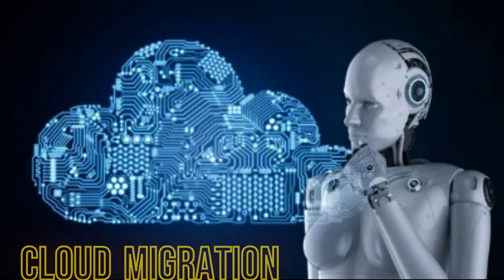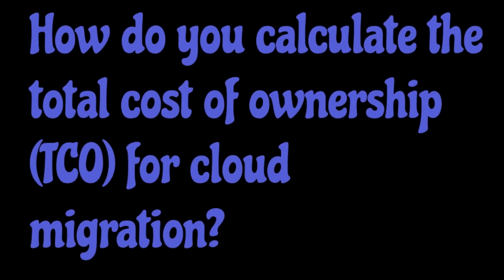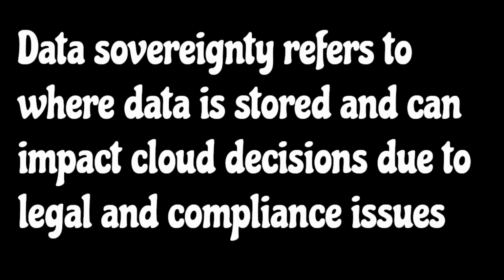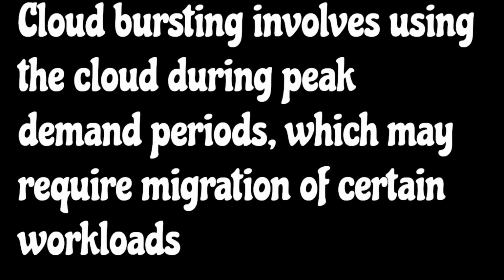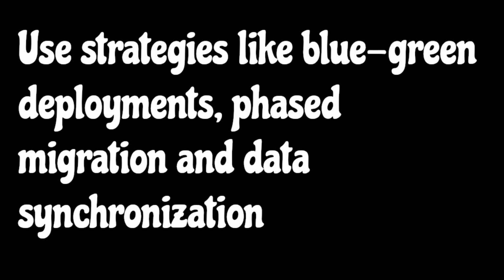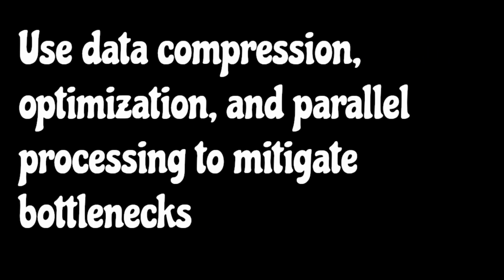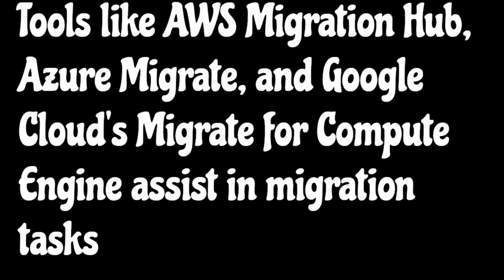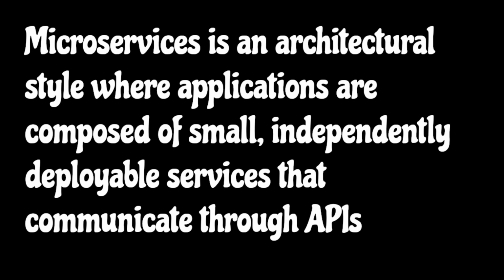Cloud Migration | Part 001 | Cloud Migration Interview Questions